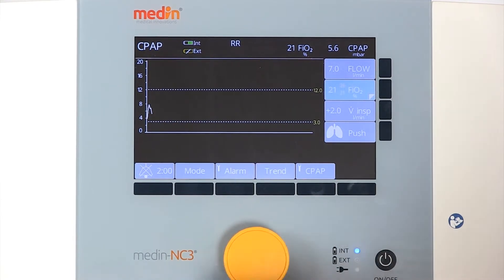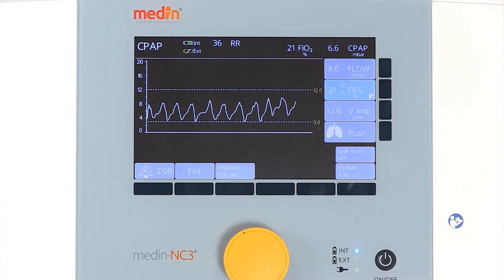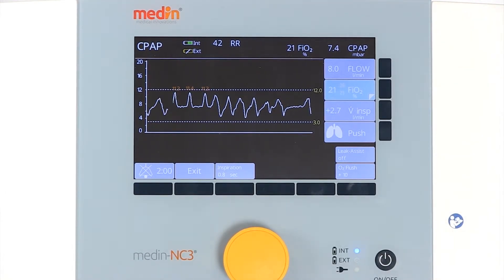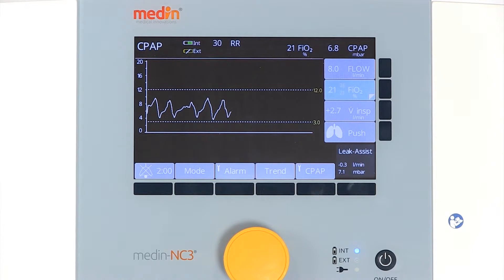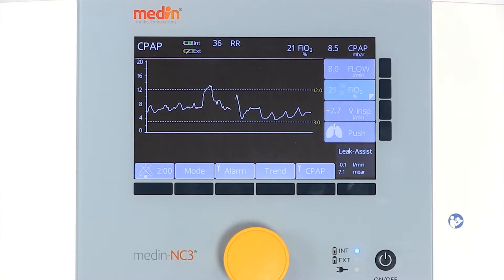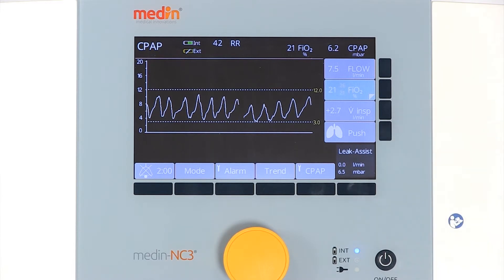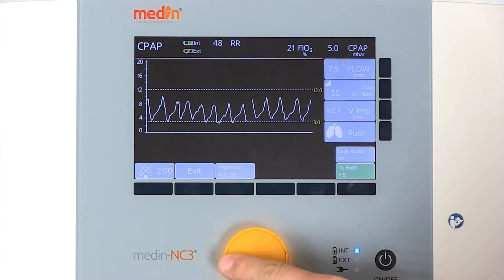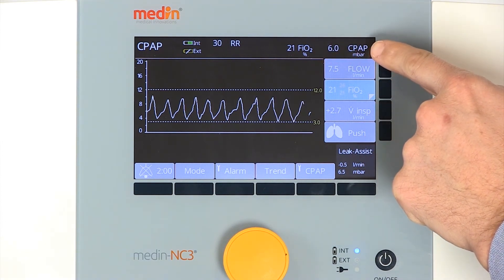medin-NC3: CPAP with leak assist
This video describes the CPAP mode with leak assist on the medin-NC3. medin-NC3 is the first turbine-driven CPAP device for non-invasive respiratory support for premature infants and newborns. The high-performance turbine makes the device independent of a fixed compressed air supply.